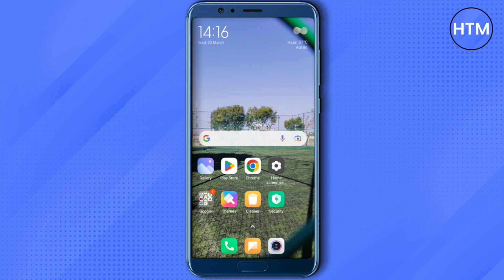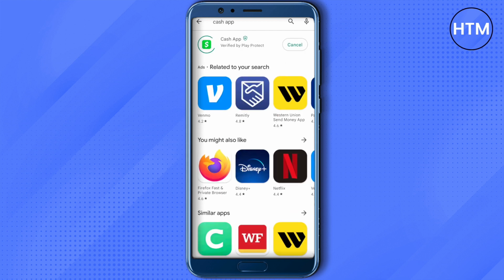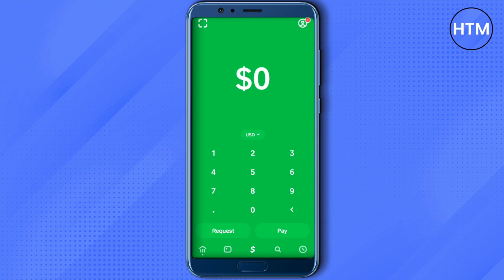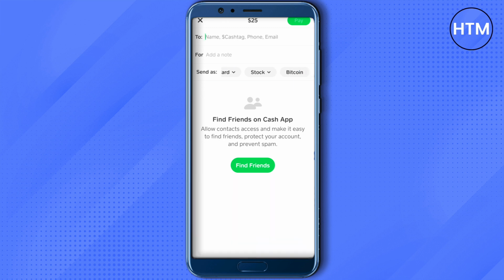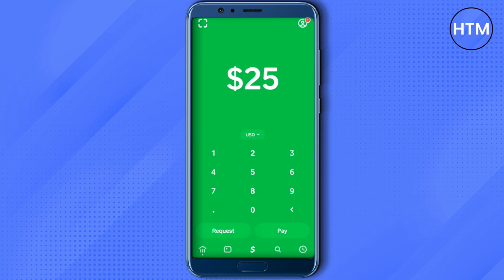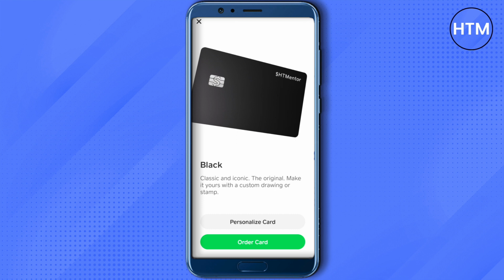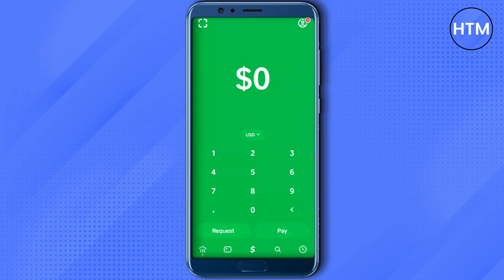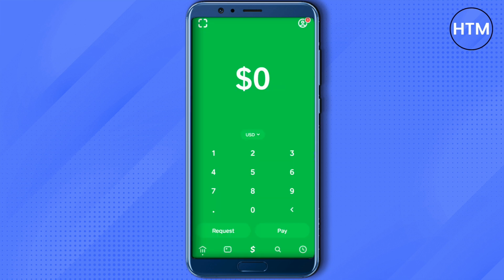How To Use Cash App For Beginners (2026) | In-Depth Guide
How To Use Cash App For Beginners (2026) | In-Depth Guide. It’s a very easy tutorial, I will explain everything to you step by step.